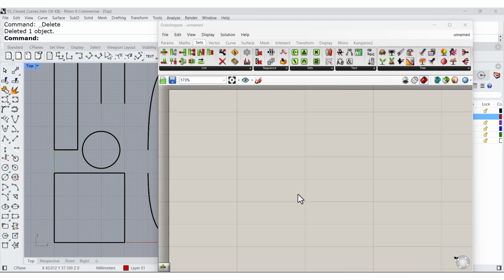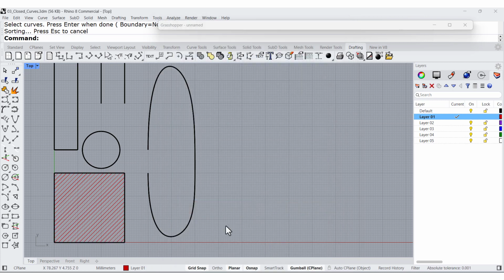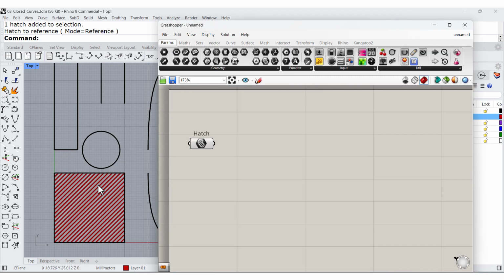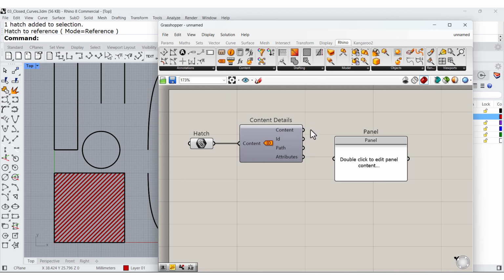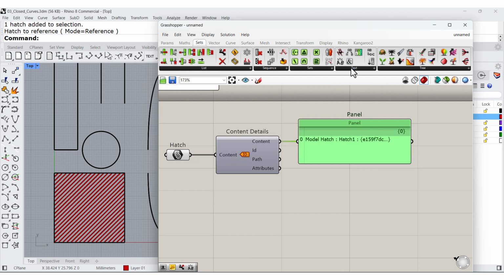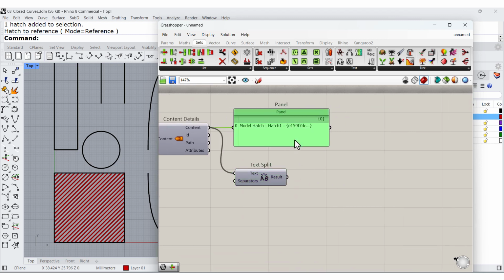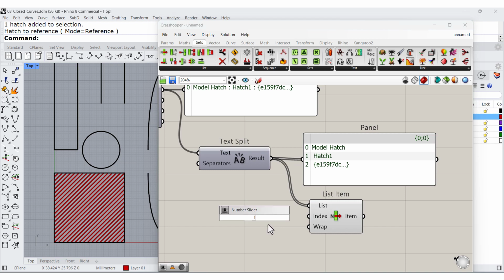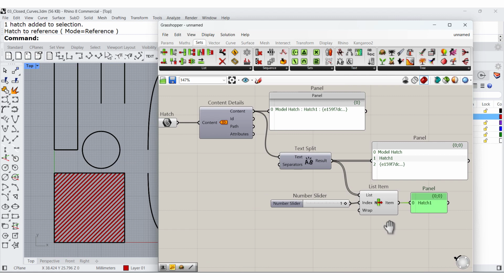Component: Hatch Param